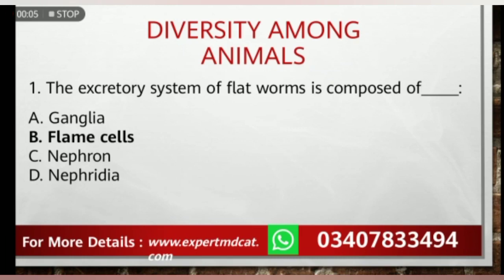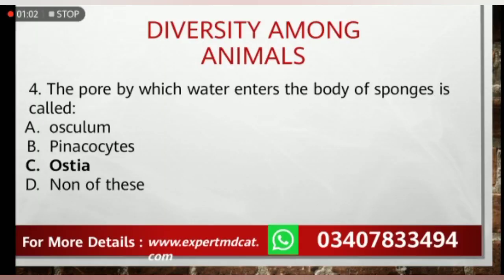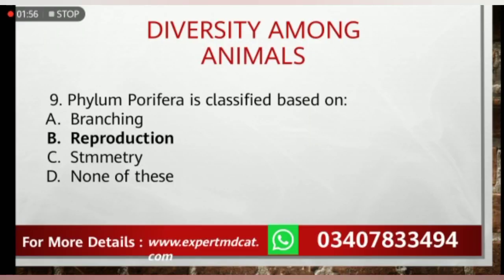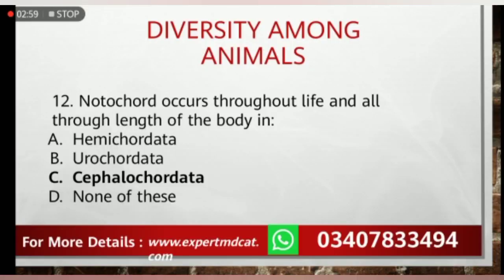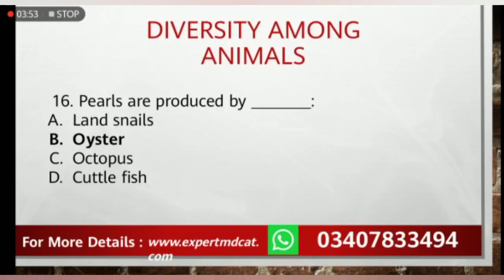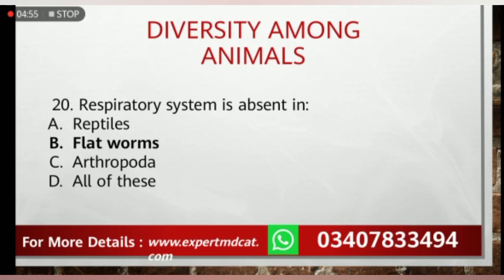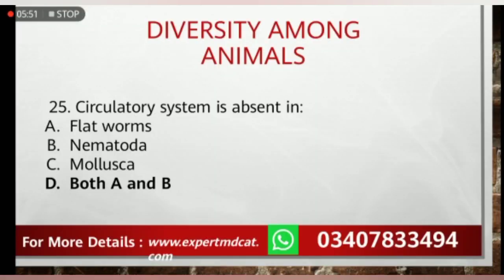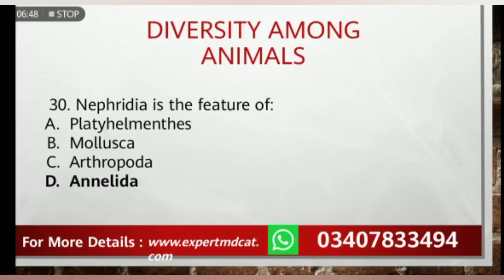Diversity Amoung Animals|MDCAT Biology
Logical Reasoning Lecture Series by Expert MDCAT
Lecture -1
 Lecture-2
Lecture-3
Lecture-4
Remember Us in Your Prayers
Via:Team Expert MDCAT